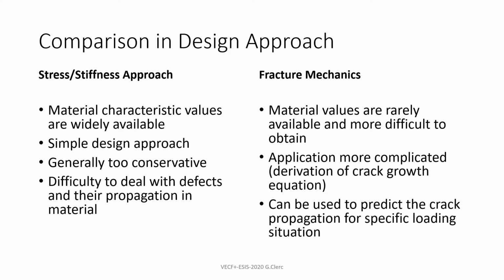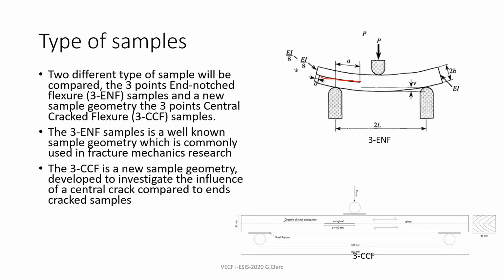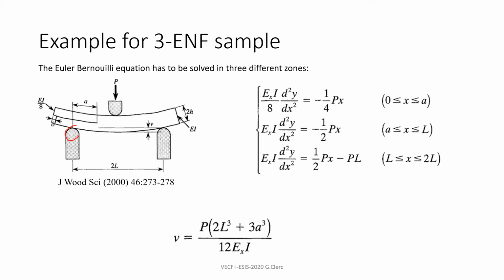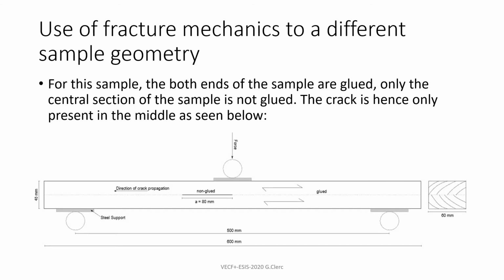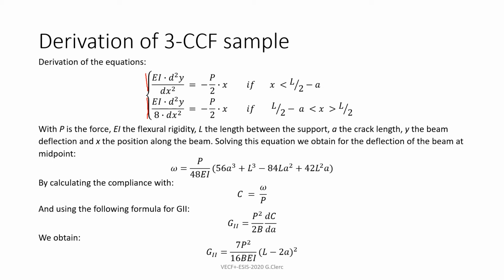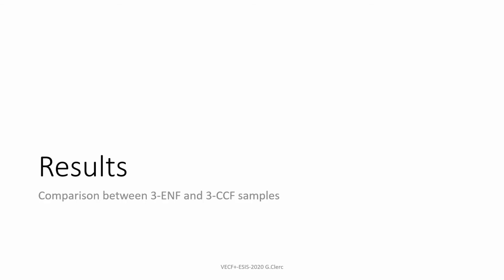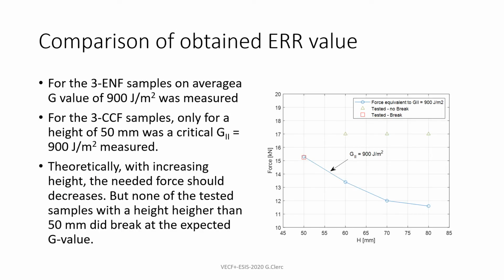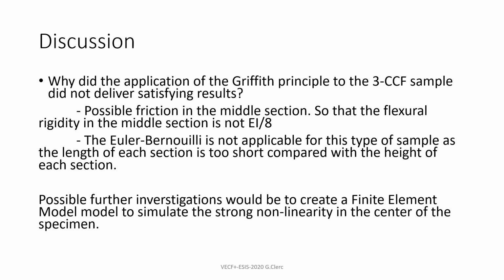Application of fracture mechanics to engineering design of complex structures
(Gaspard Clerc)